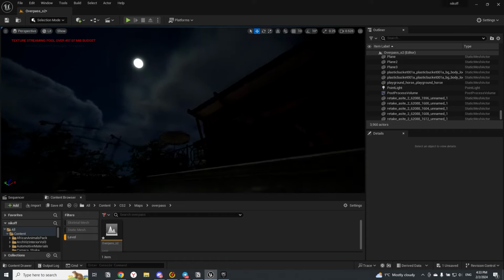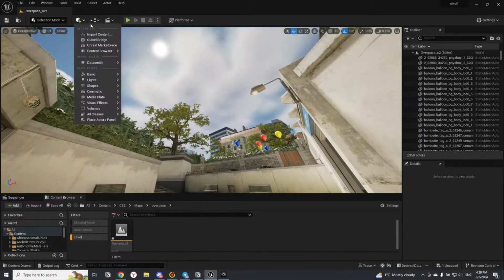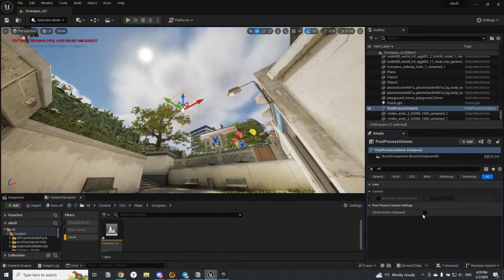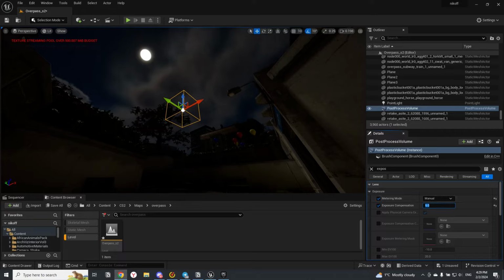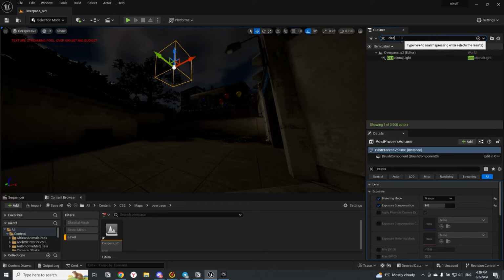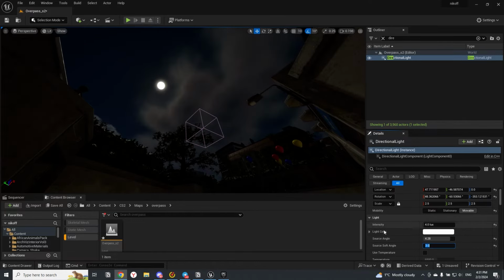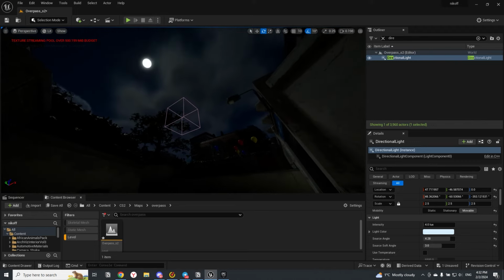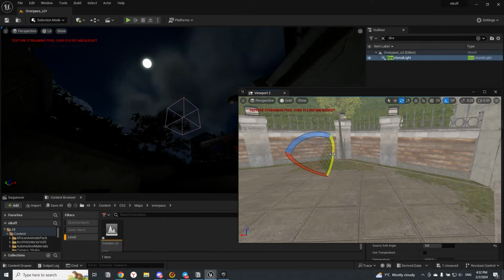How to make night in Unreal Engine 5 - UE 5 Full guide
How to make night in Unreal Engine 5 - UE 5 Full guide. Quickly and in detail how to make night scene in unreal engine 5. Without additional addons. How to make night in UE 5, easy and fast.